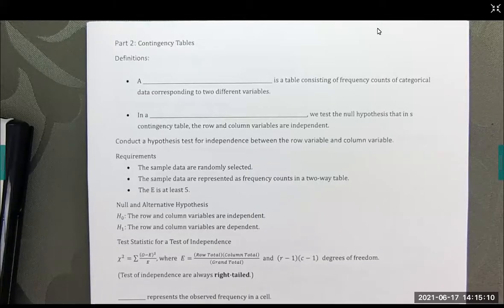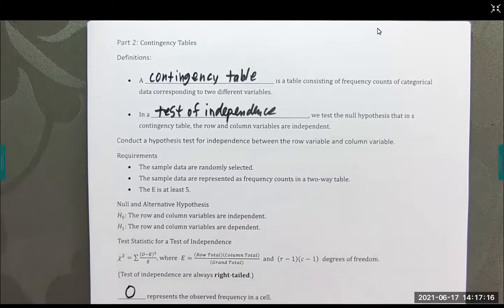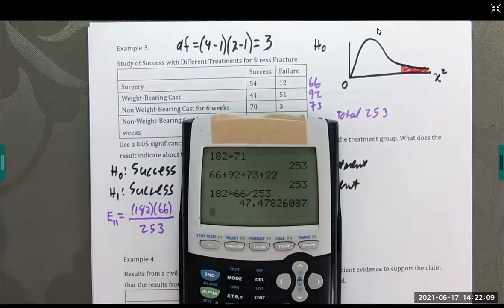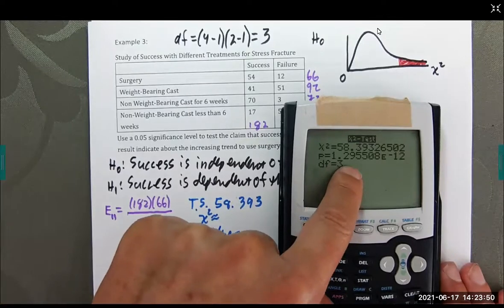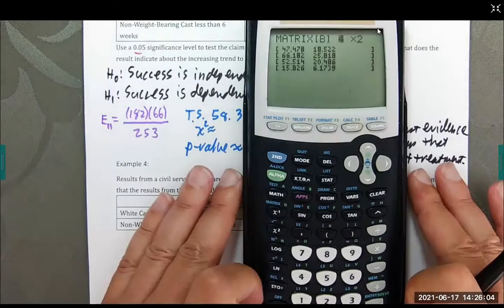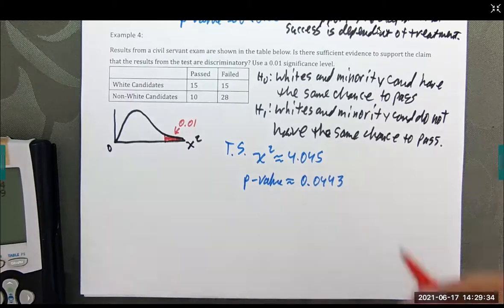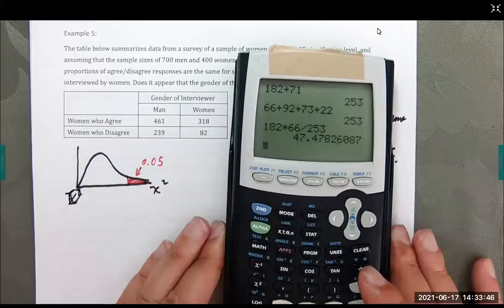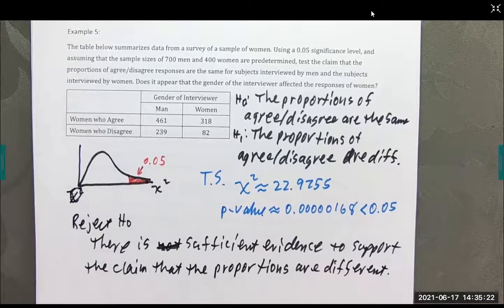Section 11 2